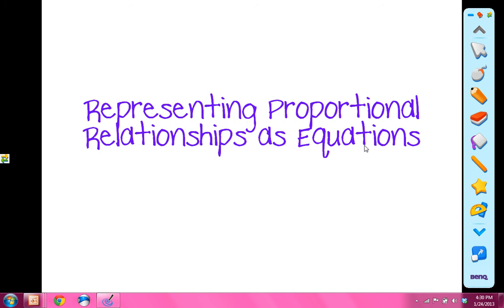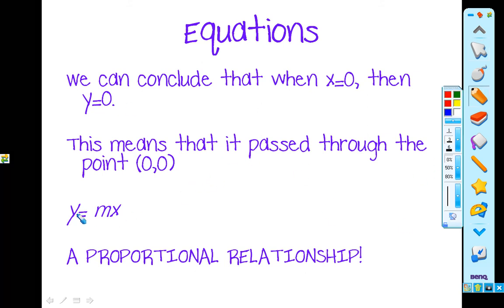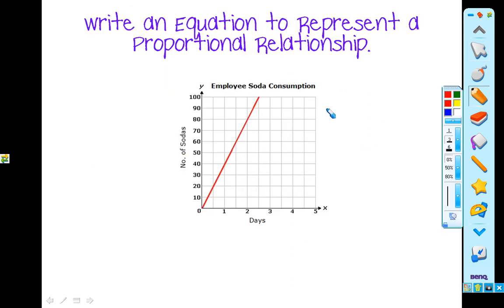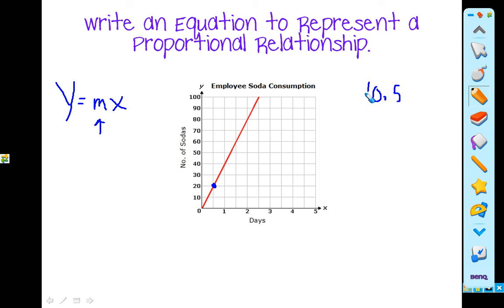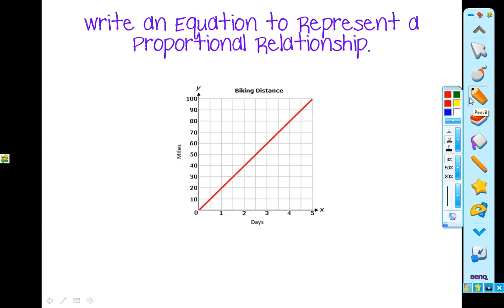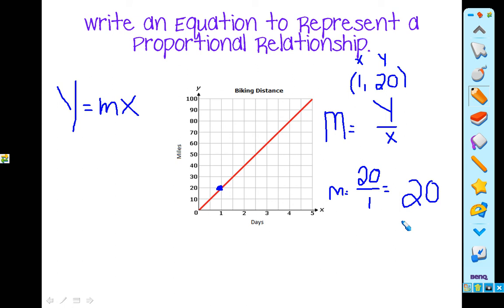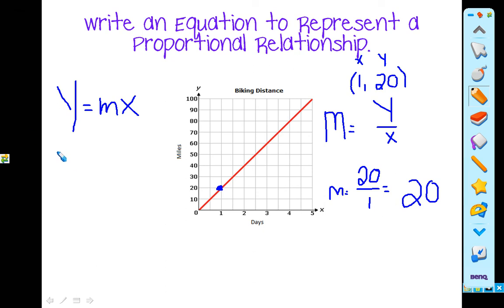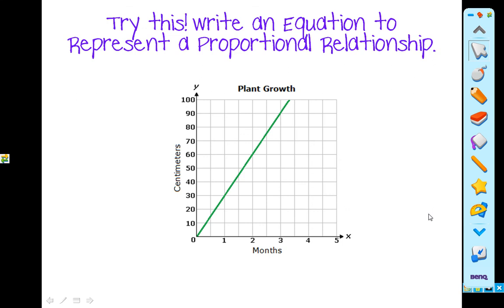Representing Proportional Relationships as Equations